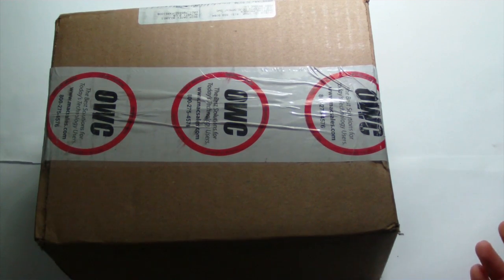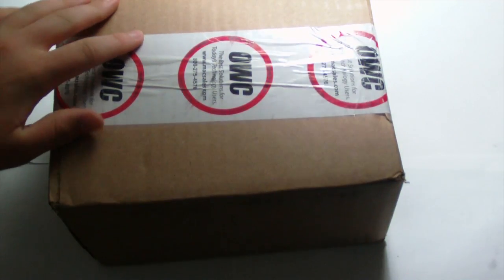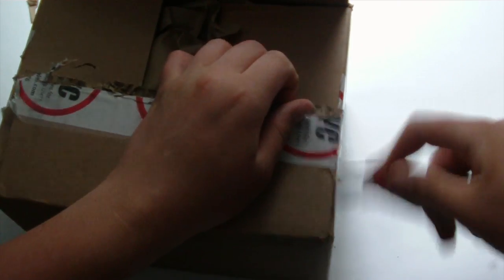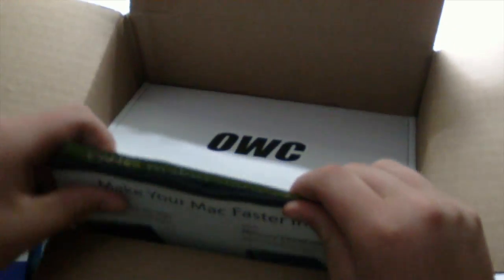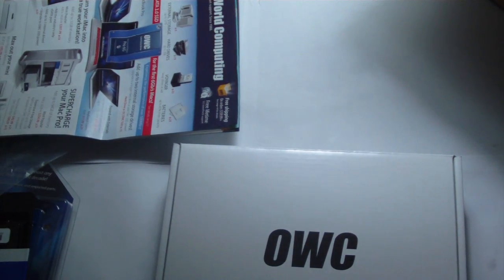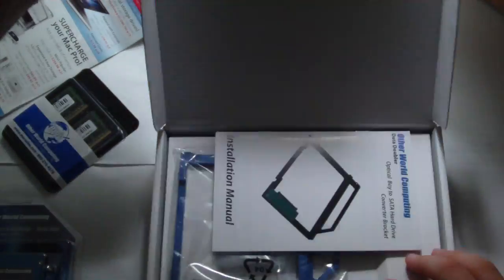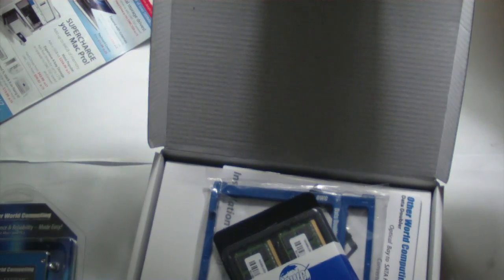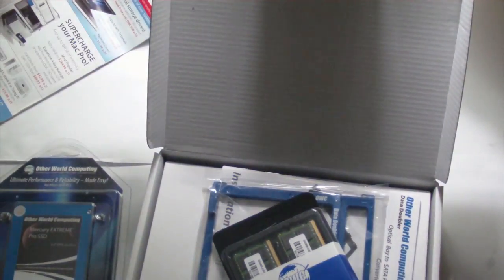OWC unboxing-SSD, DataDoubler, and 8GB RAM kit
I purchased this from OWC. I saved up for a while and finally got it. Check them out

I purchased the 115gb Mercury Pro SSD with datadoubler bundle with 8GB RAM kit. The install guide was very poor. The parts run wonderfully though.